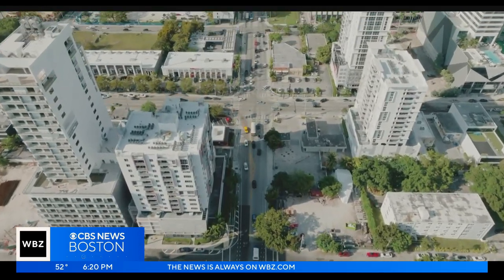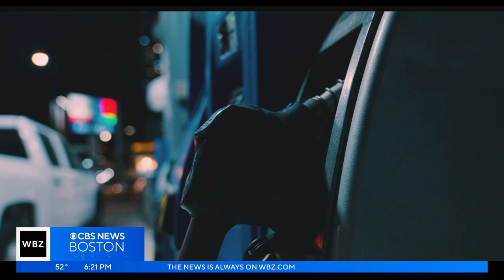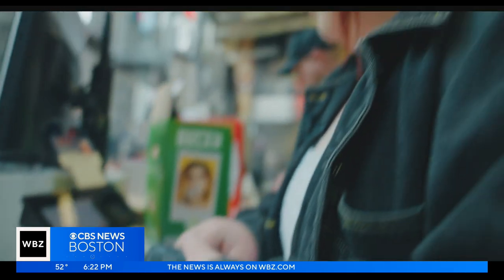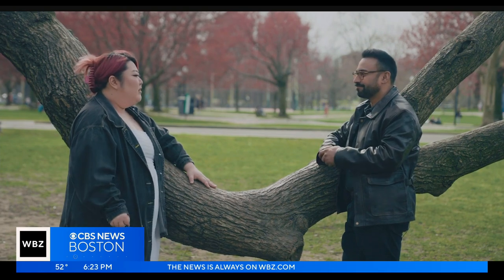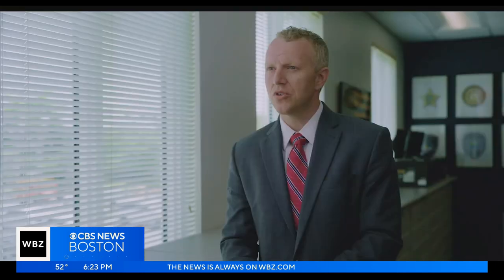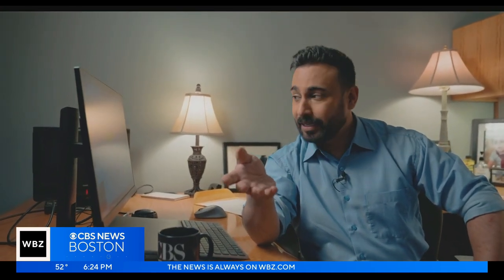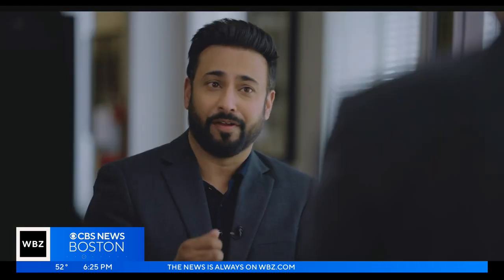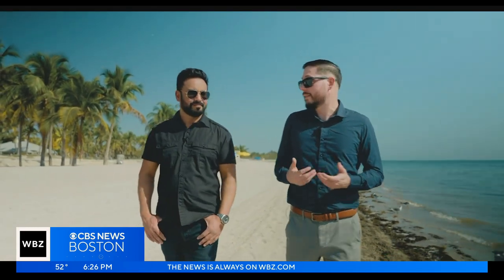Cyber thieves target new victims with more sophisticated card-skimming devices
CBS News Consumer Correspondent Ash-har Quraishi reports.